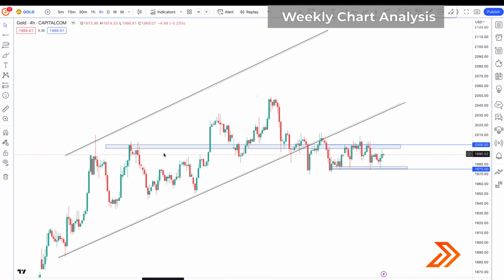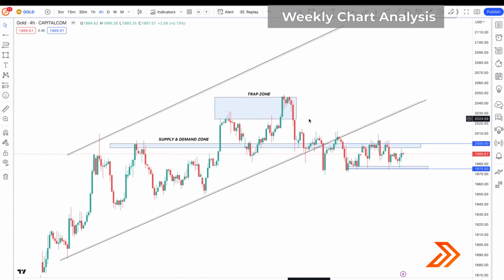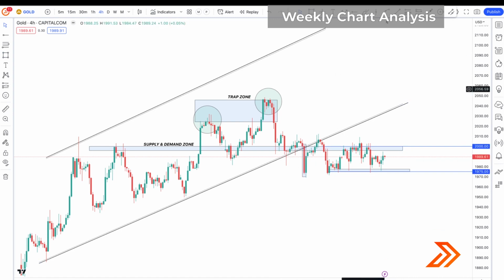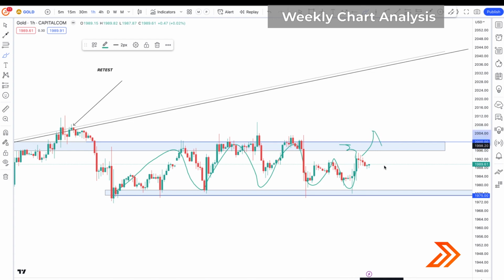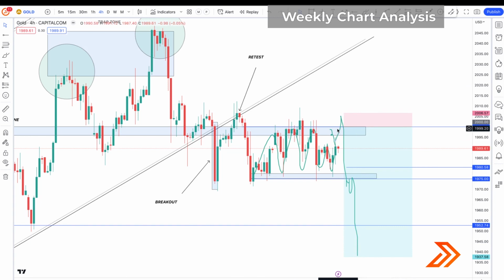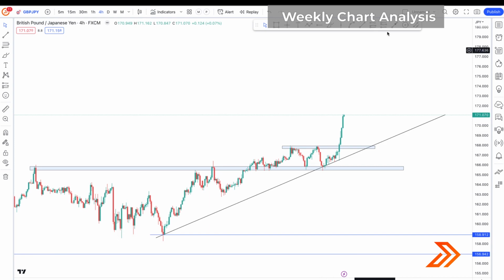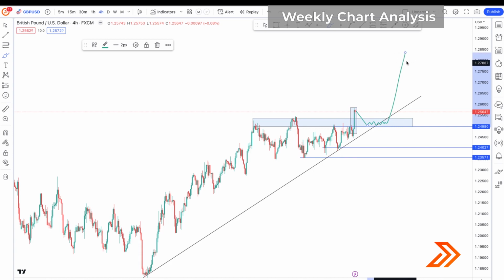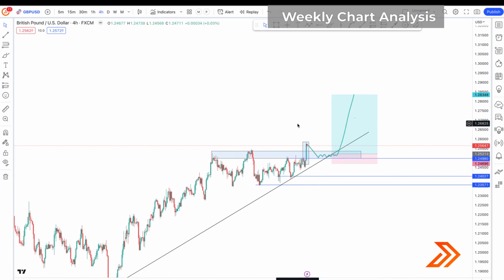Price Action Weekly Chart Analysis (GOLD, GBP/JPY & GBP/USD) - Market Overview Episode 1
In this video, we conducted a thorough price action analysis on three different chart analyses, namely GOLD, GBP/JPY, and GBP/USD. The primary objective of this analysis is to provide viewers with the tools and knowledge they need to prepare for the upcoming week's market trends. Through an in-depth examination of these charts, we have identified significant trends and patterns that are likely to occur in the market in the near future.

Our analysis includes a comprehensive study of the price movements of each chart, identifying key support and resistance levels, and analyzing the impact of significant news events on the charts. This information will help traders make informed decisions and develop strategies to take advantage of market opportunities and minimize risks.

⏰CHAPTERS:

0:00 - Introduction
1:00 - Gold
10:26 - Gbp/Jpy
13:48 - Gbp/Usd
16:28 - Conclusion